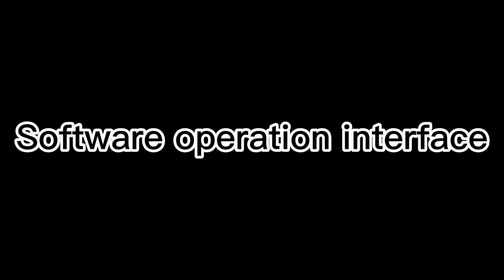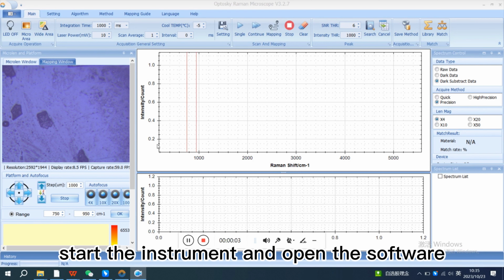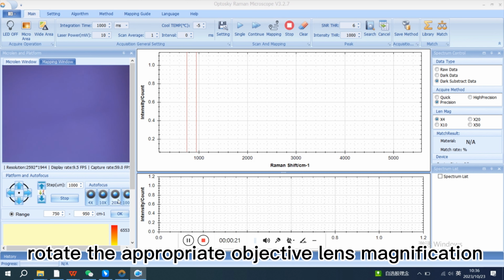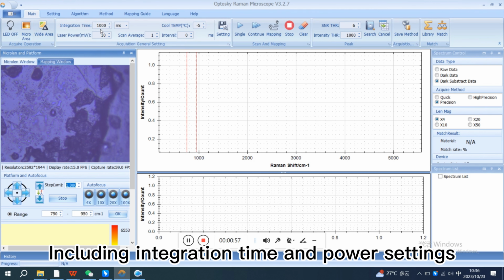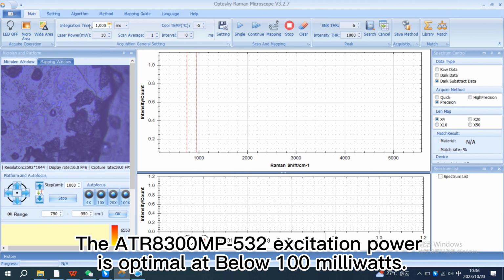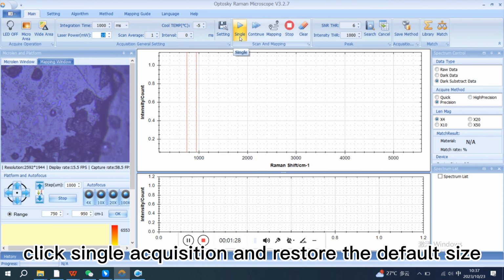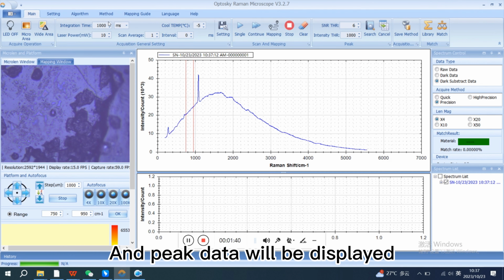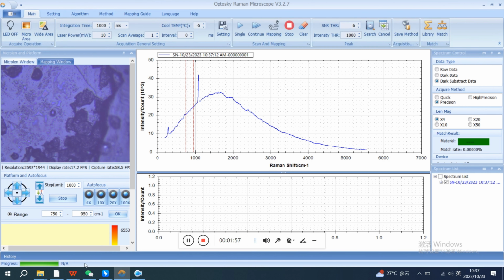ATR8300 Raman Spectrmeter Software Introduction from Optosky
It works as free video training platform in order to service global customers to operate the advanced spectroscopy instruments to worldwide customers.